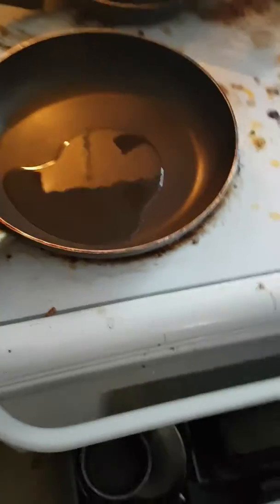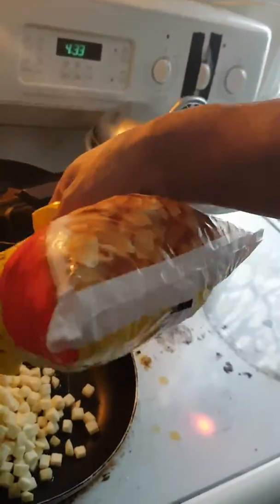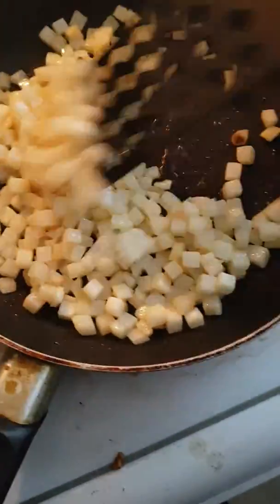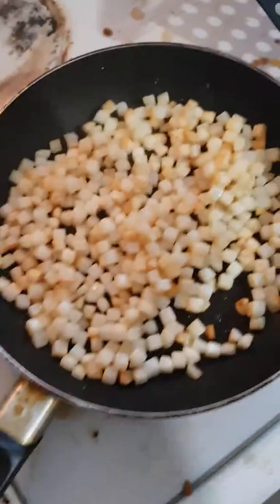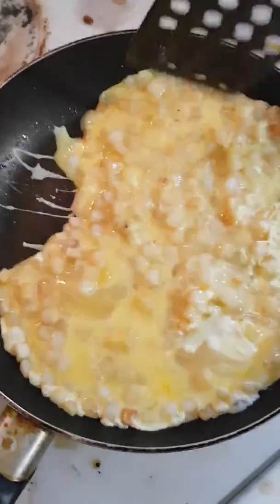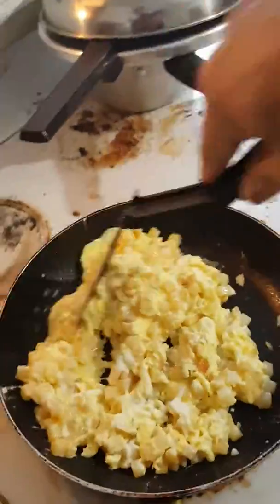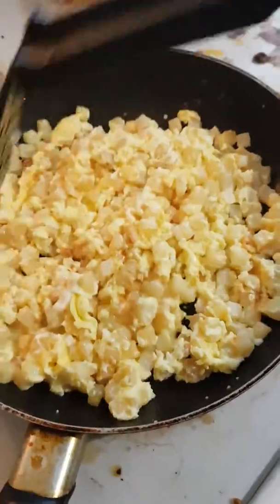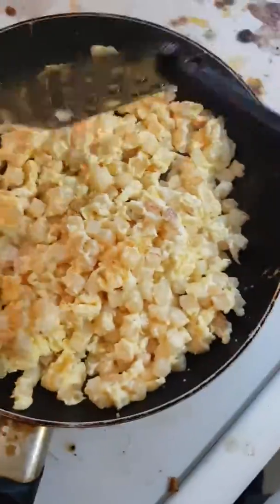Breakfast kids teens love..